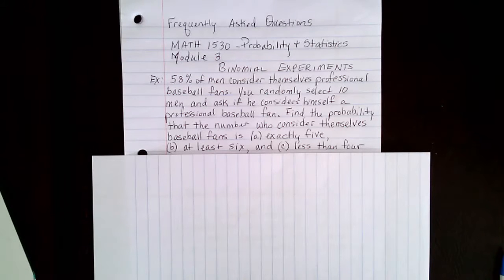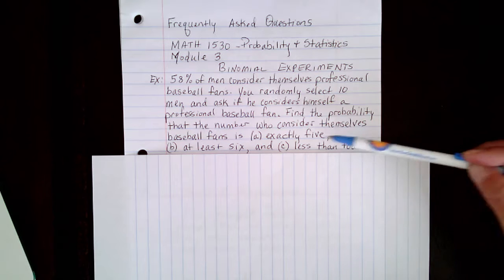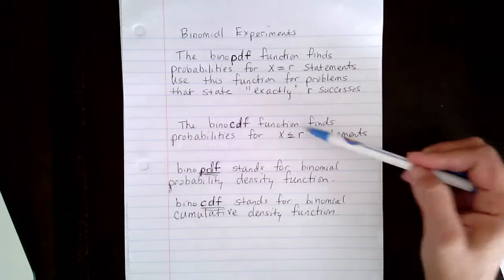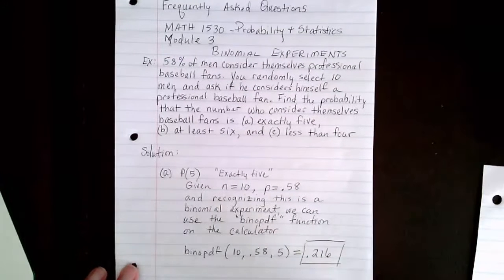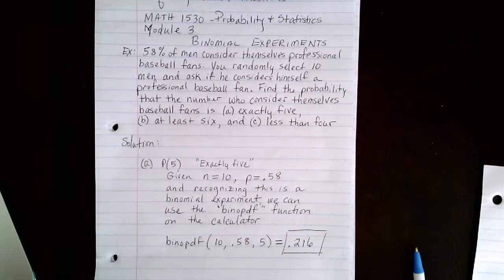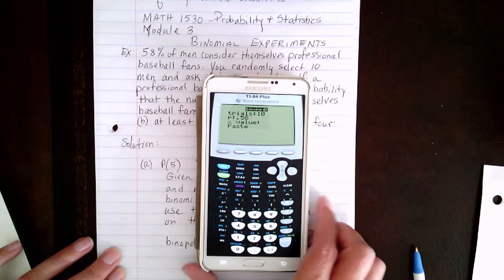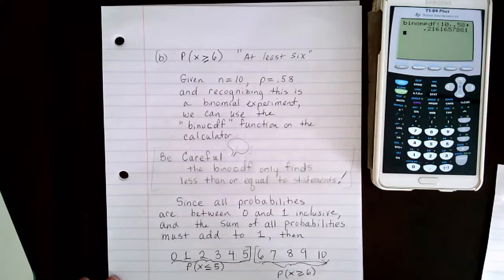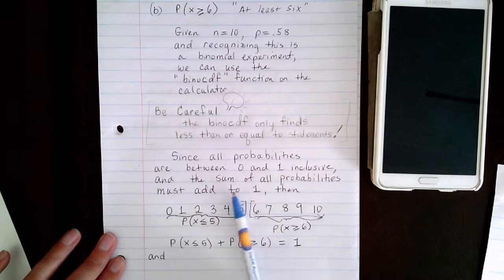Using the Binopdf and Binocdf Functions To Solve Binomial Probabilities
Statistic